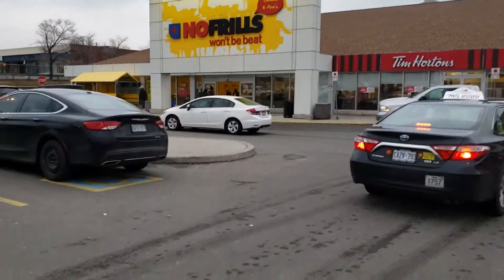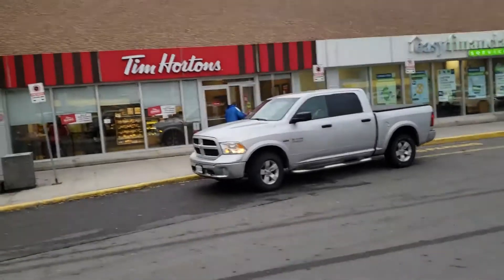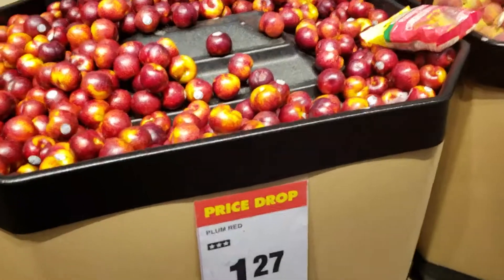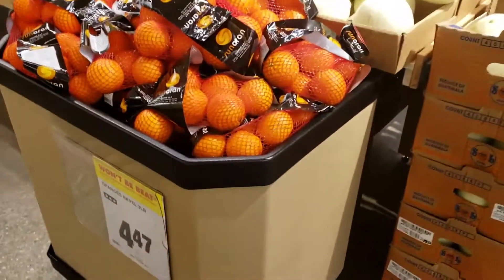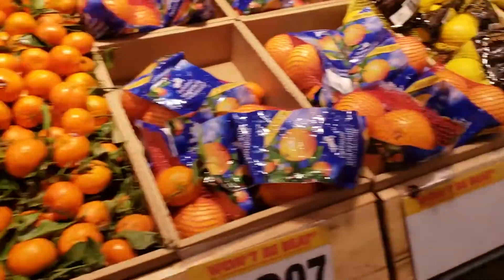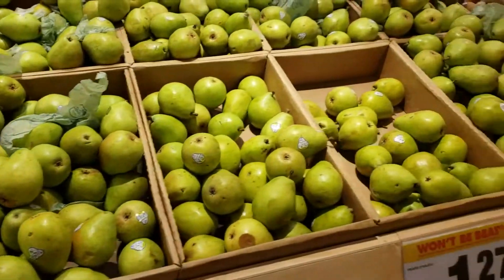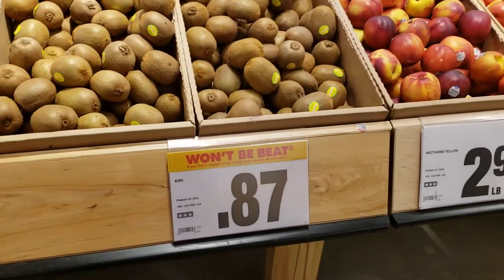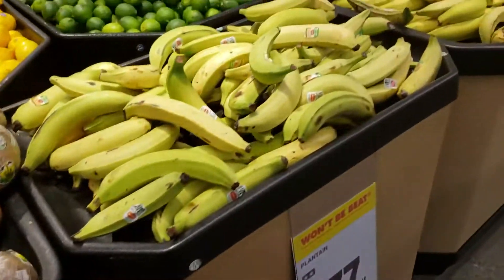No Frills, Canada | Fruits in Canada.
the content of the video was licensed by
      other youtubers as creative commons.if you
      own any of the content inthes video and did